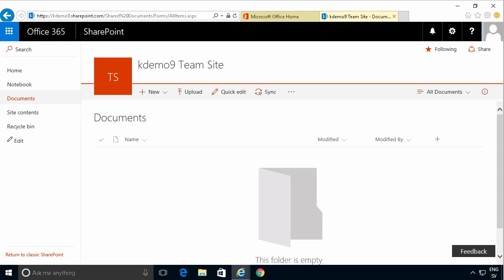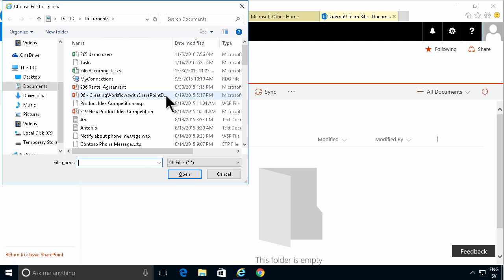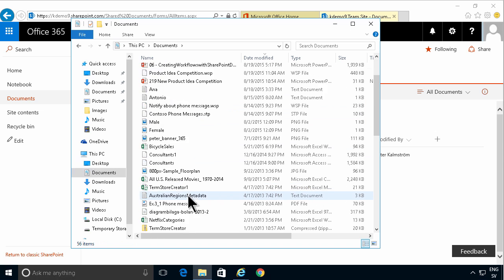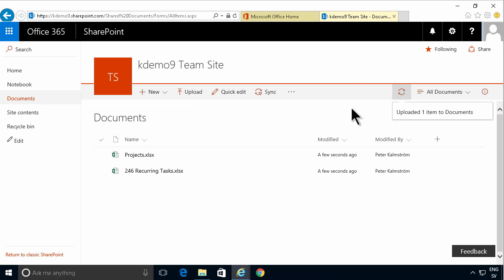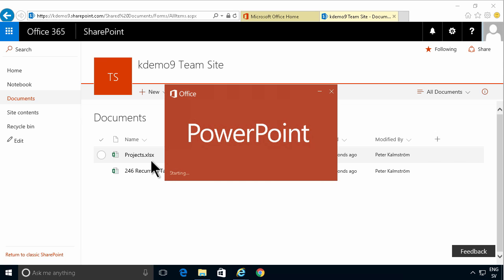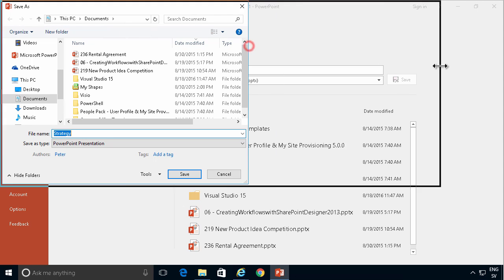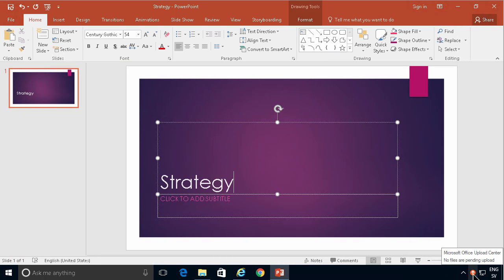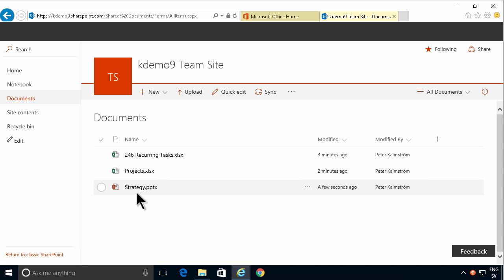3 Ways to Upload Single Files to SharePoint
Peter Kalmström shows 3 different methods to add a single file to a SharePoint document library.